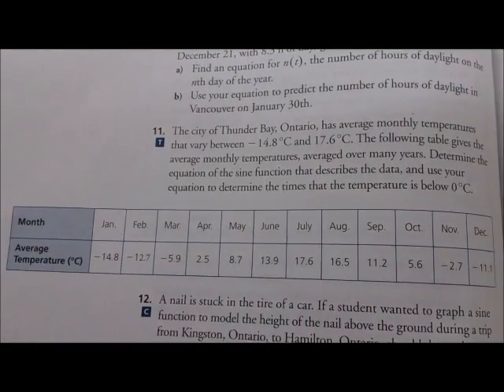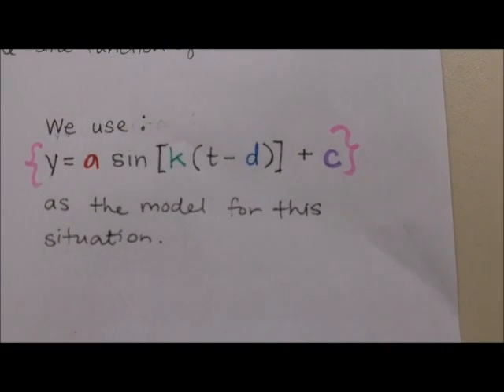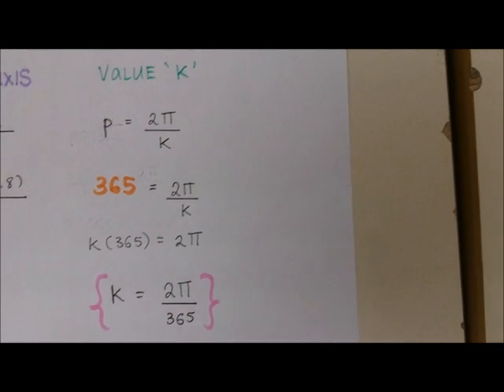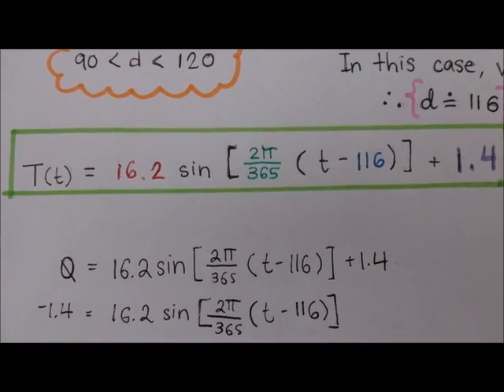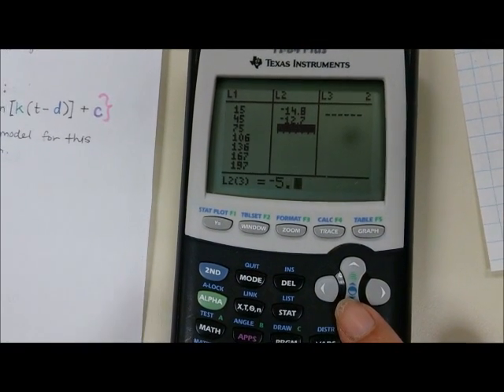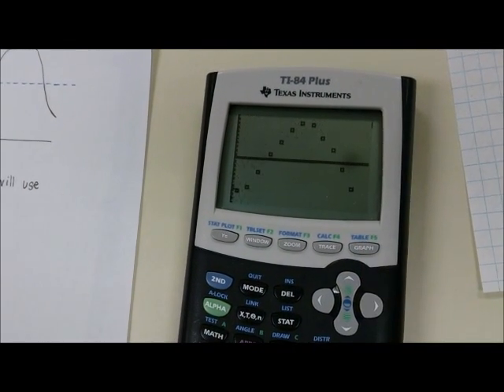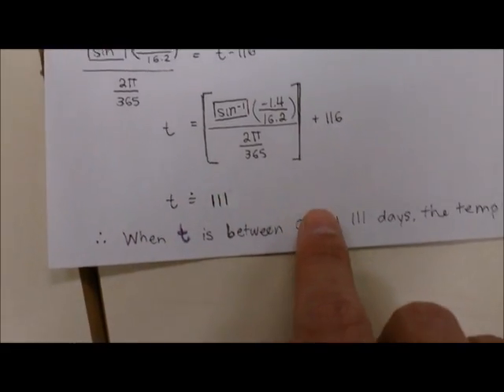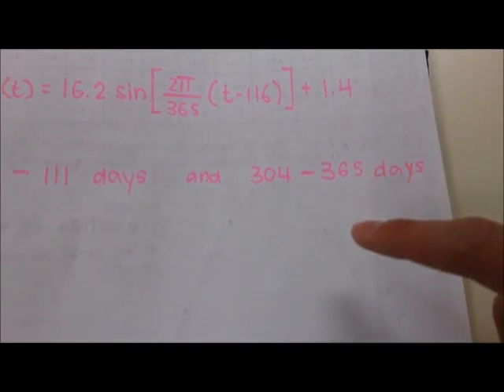MHF4U Unit 5 pg 362 #11 - Lindsay Taberna and Chris Ho